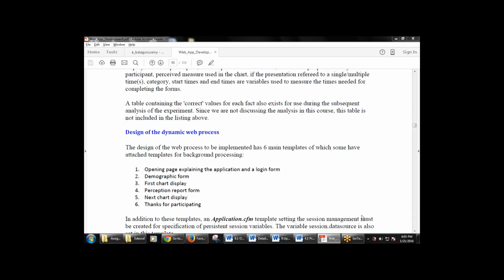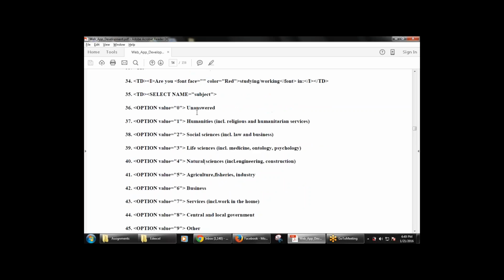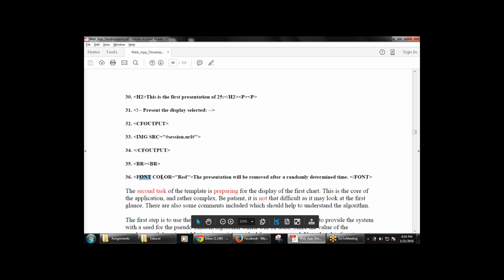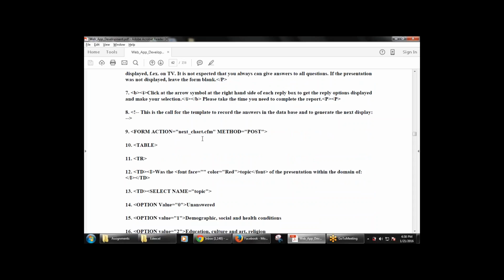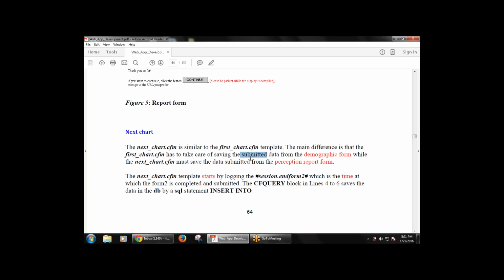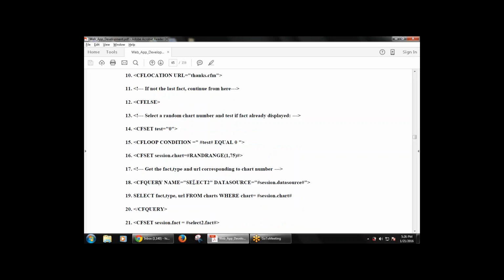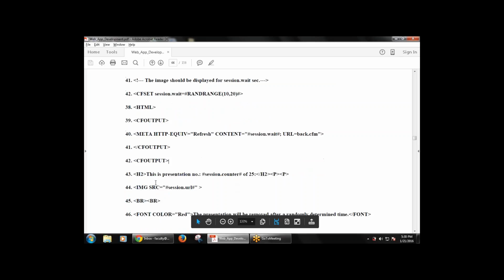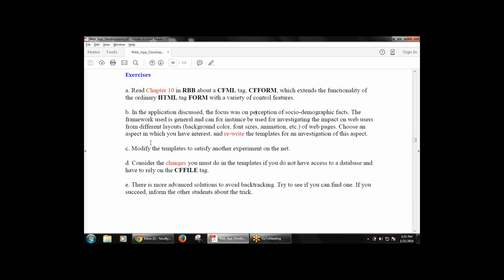Web perception application (Perception report form)